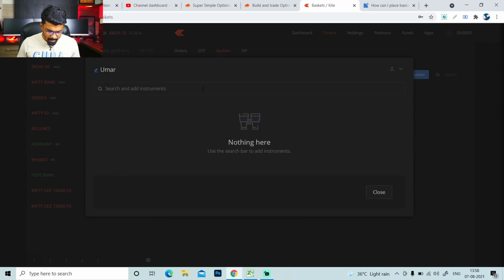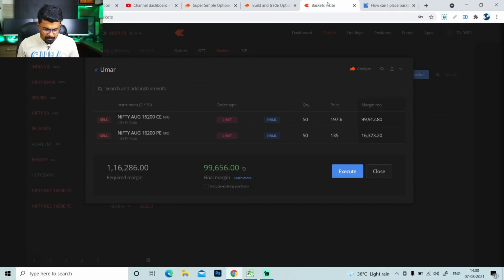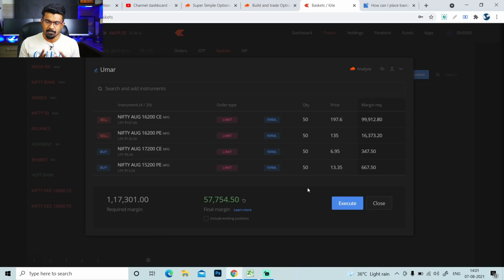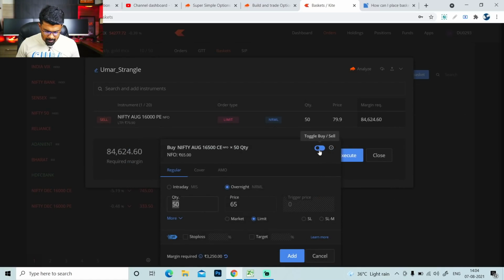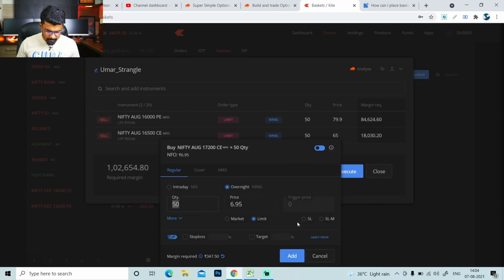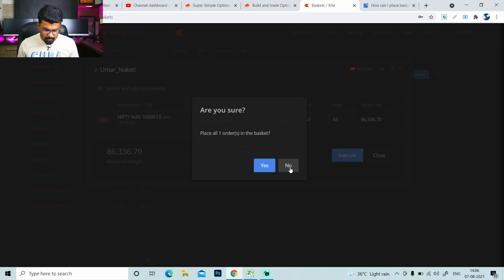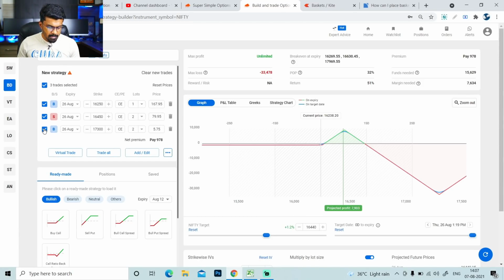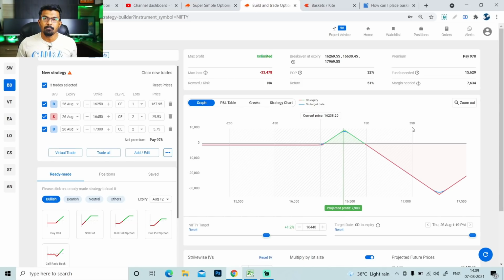How to Reduce Margin Money For Better Profits I Options Trading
Timecodes
0:00 Intro
3:25 Short Straddle
8:25 Short Strangle
10:30 Selling Naked Options
12:25 Ratio Spread
14:25 Outro

options?? trading options?? trading for beginners options?? trading explained trading??